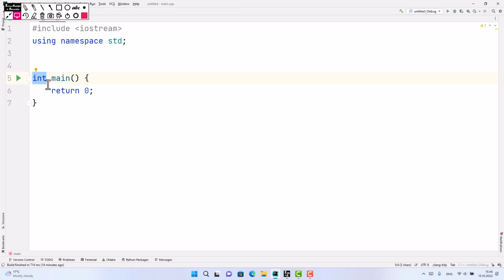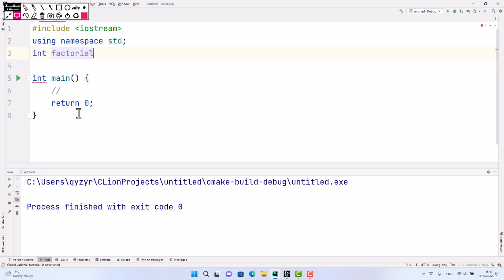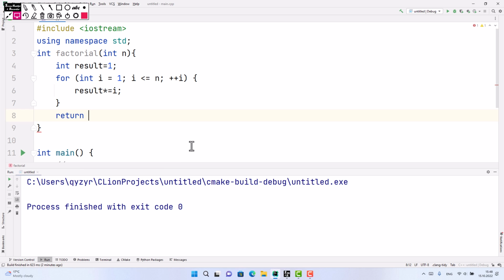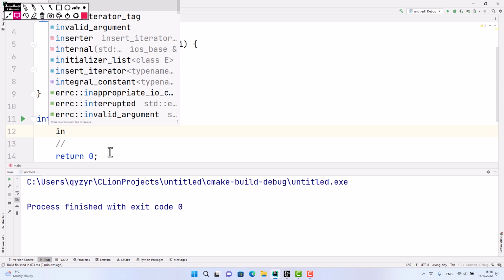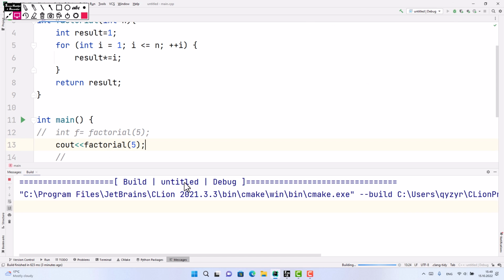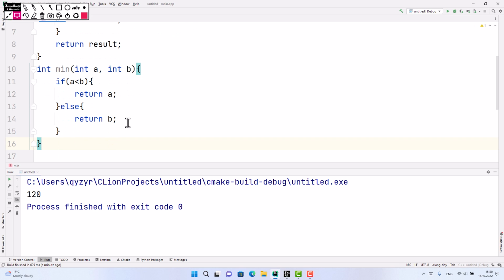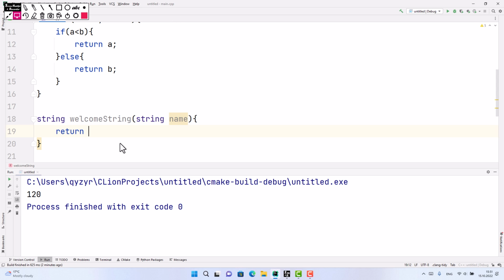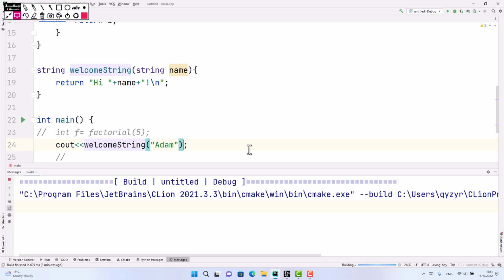Introduction to the functions in c++